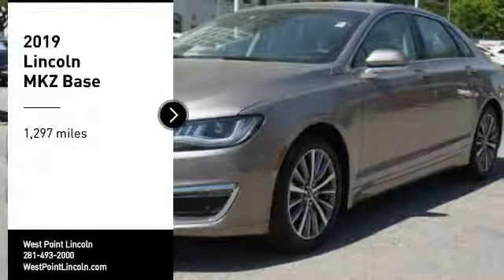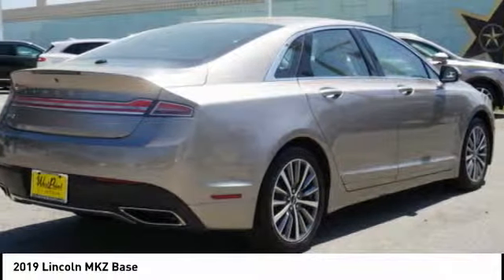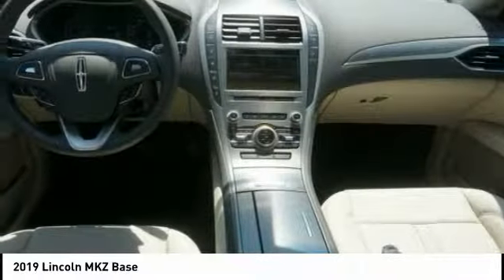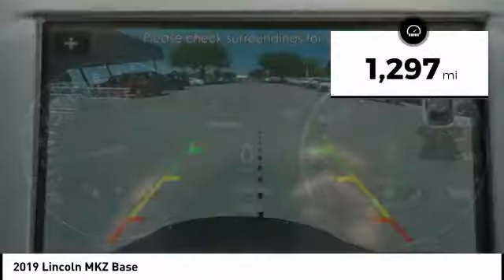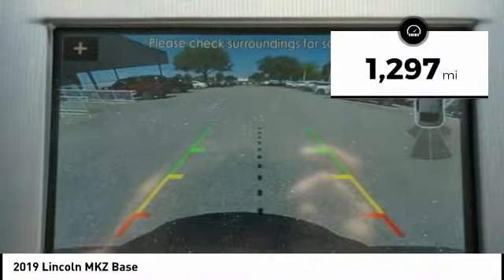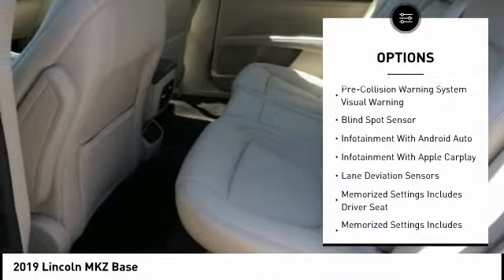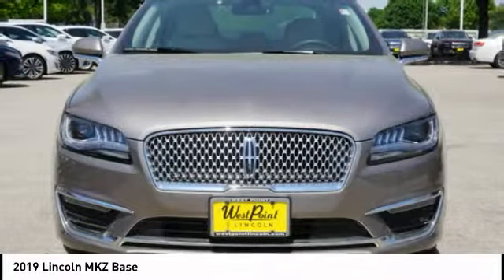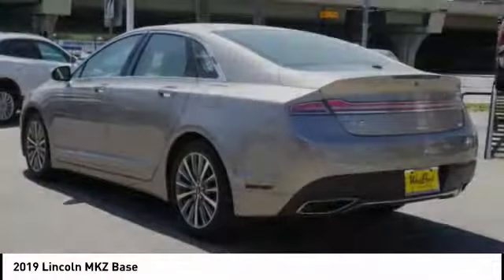2019 Lincoln MKZ Houston TX 9Z012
2019 Lincoln MKZ Base

Mocha 2019 Lincoln 4D Sedan MKZ 2.0L Turbocharged 6-Speed Automatic with Select-Shift FWD 20/31 City/Highway MPG 20/31 City/Highway MPG Price includes: $1,000 - Bonus Customer Cash. Exp. 04/01/2019, $500 - Retail Bonus Customer Cash. Exp. 04/01/2019